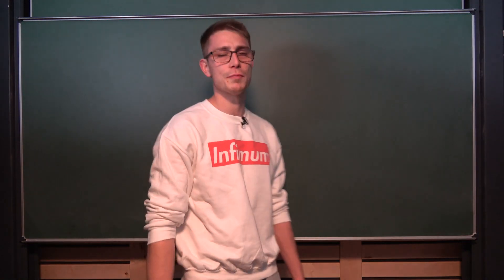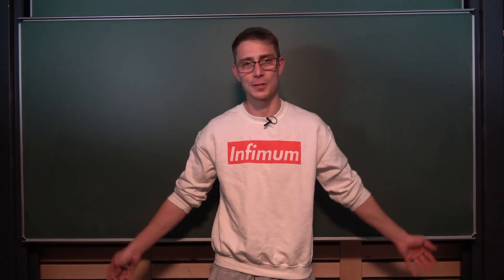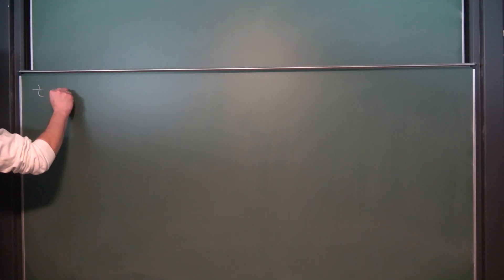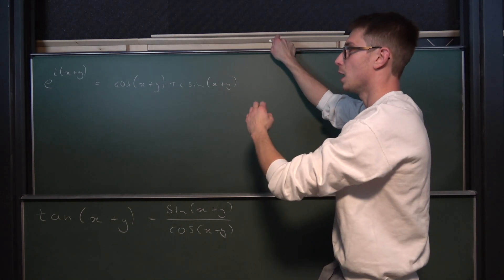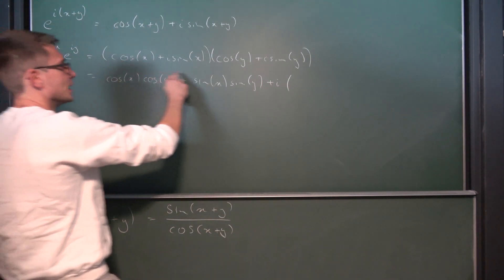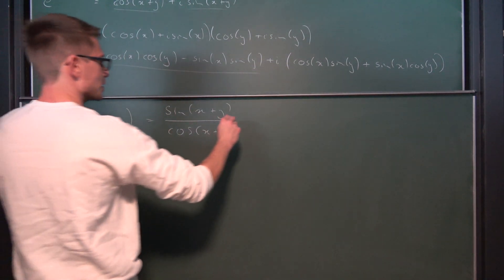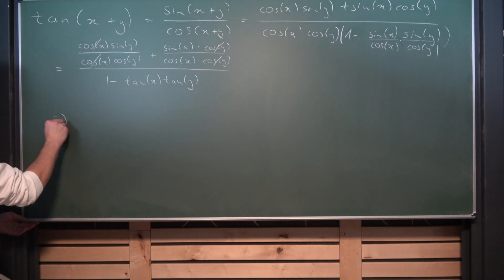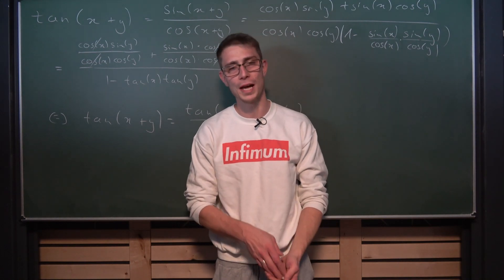This Changes Everything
Whale come to the first episode of the advent calendar :) Today we derive the addition formula for the tangent, one of my most favourite trig identities. Enjoy! =D